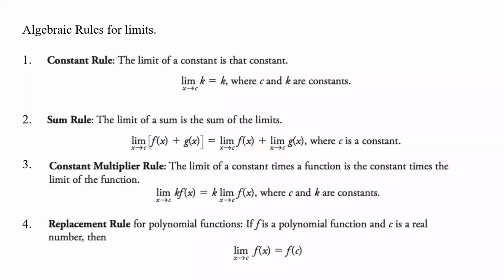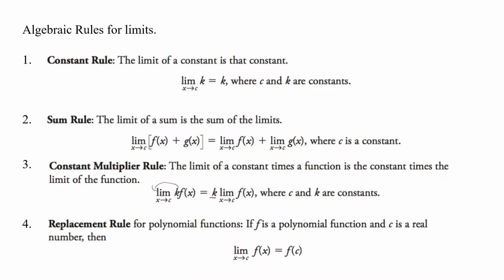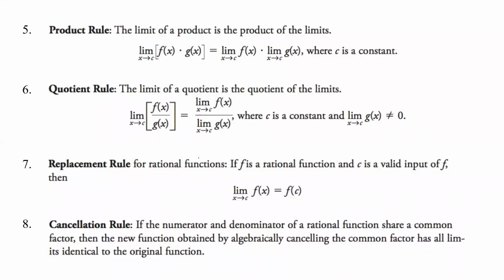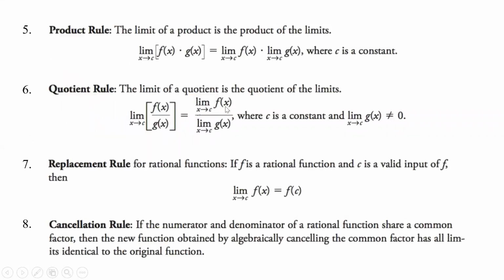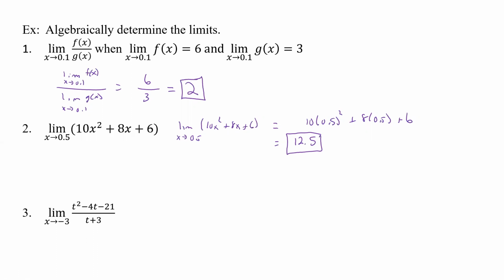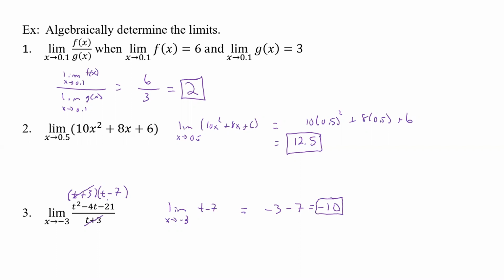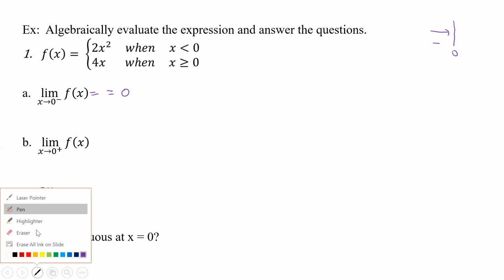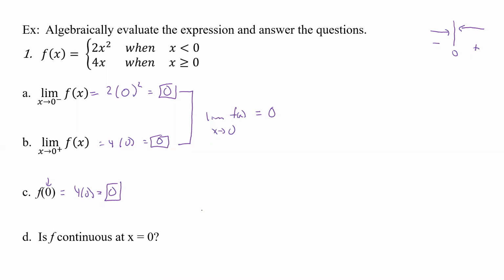1.3 Lecture Pt IV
Lecture:  1.3  Limits and Continuity Pt IV